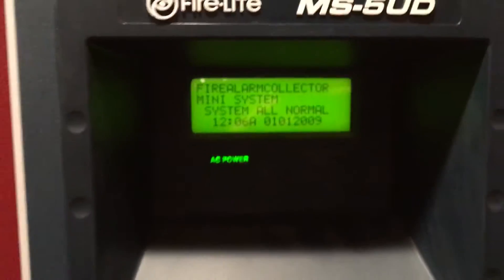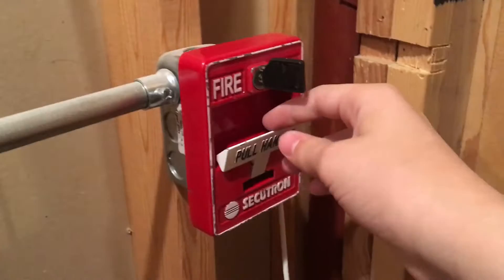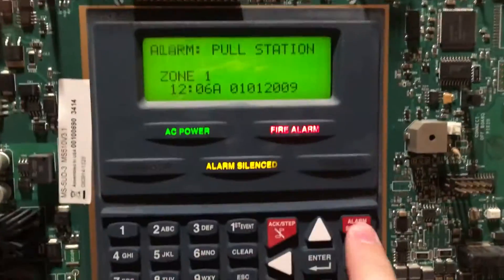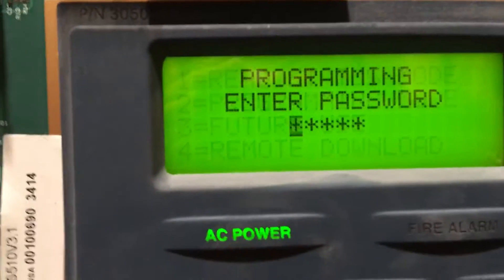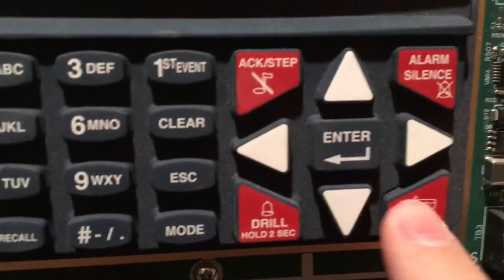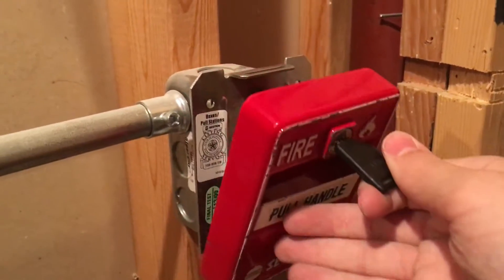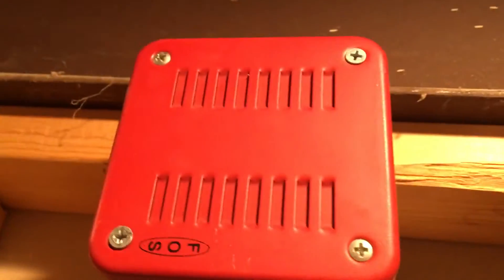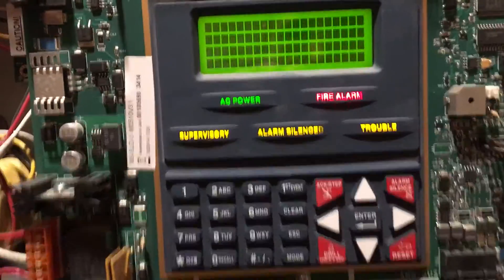System Test 10 (Fire-Lite MS-5UD)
(Day 6) Devices used: (Note: I accidentally said System Test 12 in the video)
Panel - Fire-Lite MS-5UD
Pull Station - Secutron Pull Station
Signal 1 - FOS Chime
Signal 2 - System Sensor MASS Strobe
Smoke - System Sensor i3